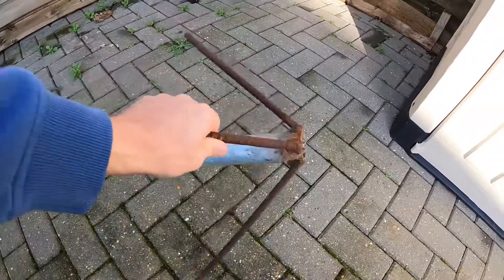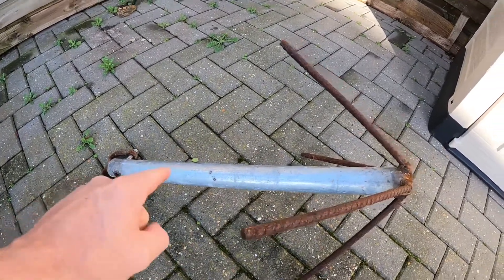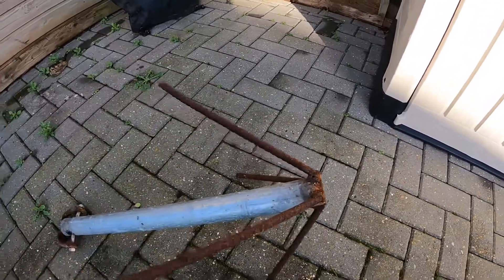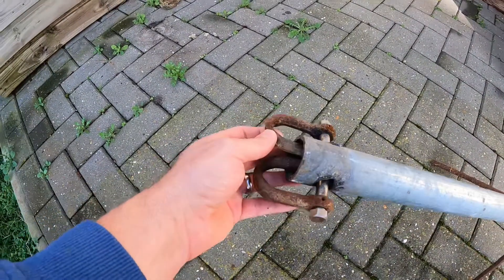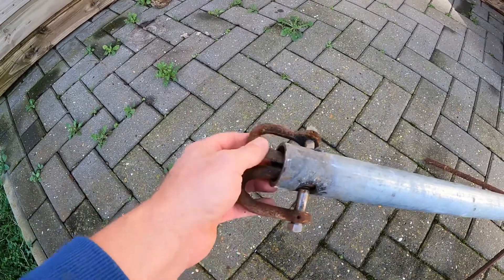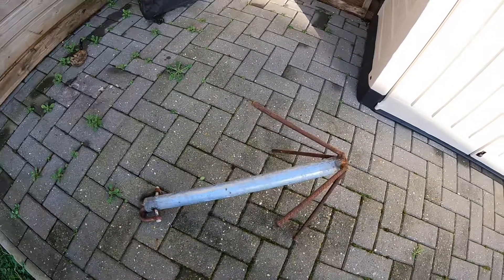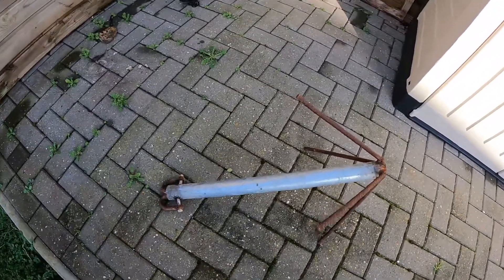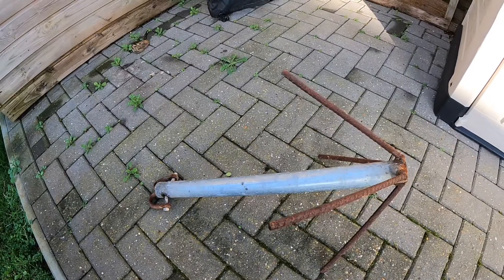How to make a boat anchor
A simple way to stop the worry of loosing your expensive anchor on rough ground.